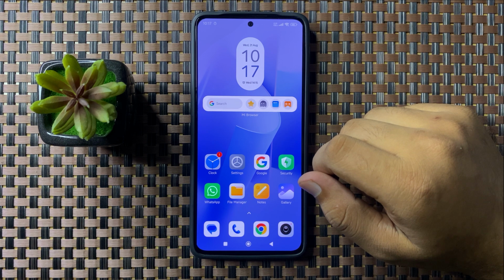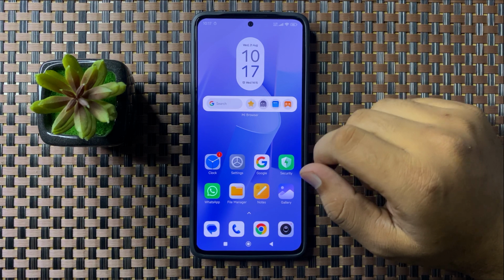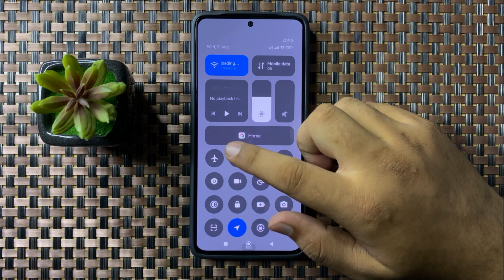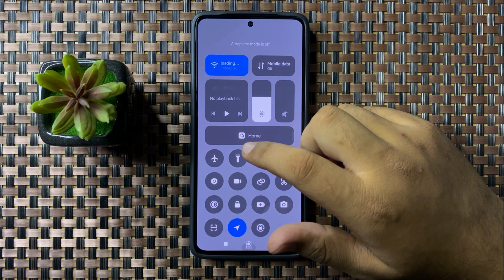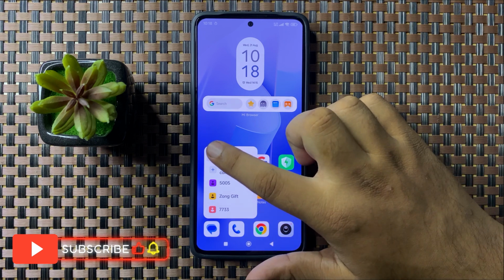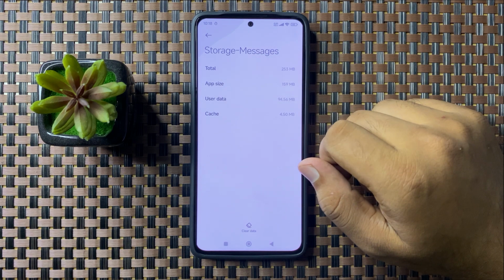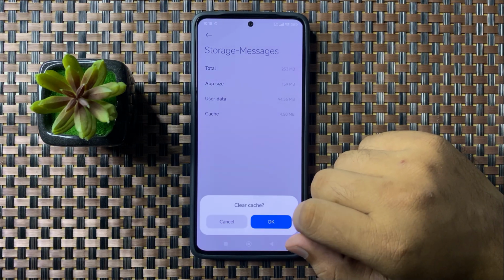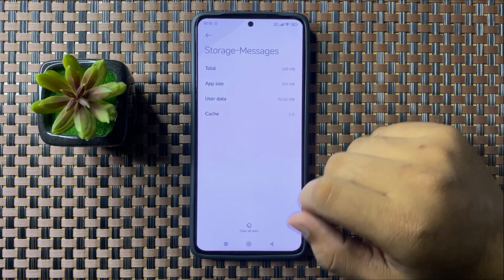How to Fix Invalid Destination Address on Xiaomi Phone